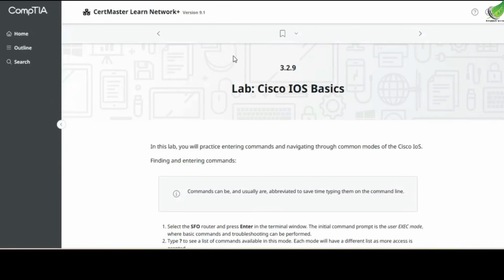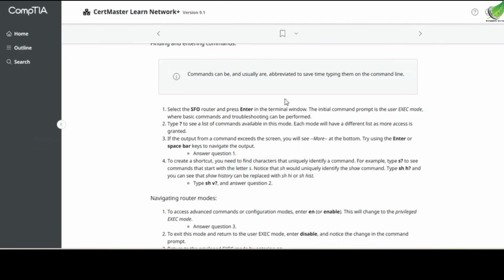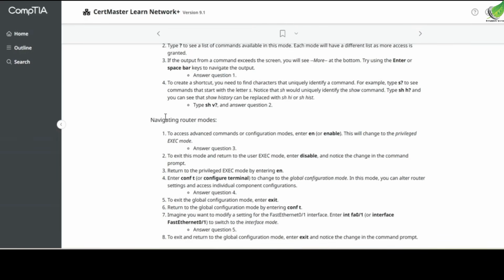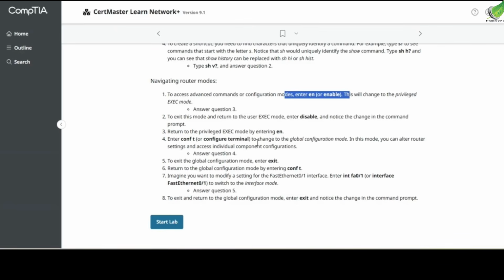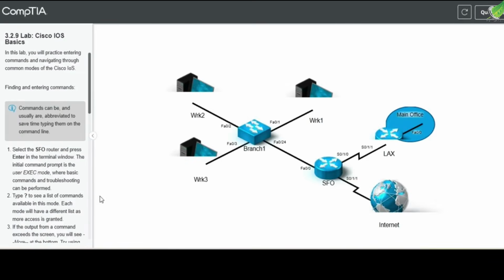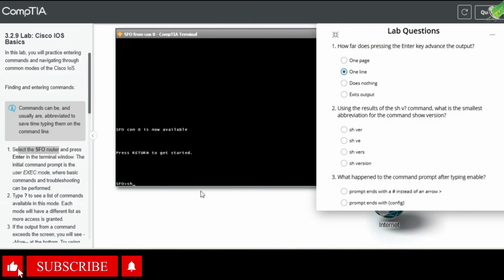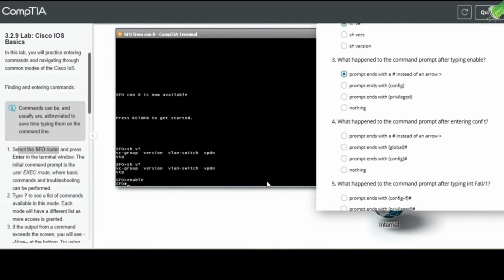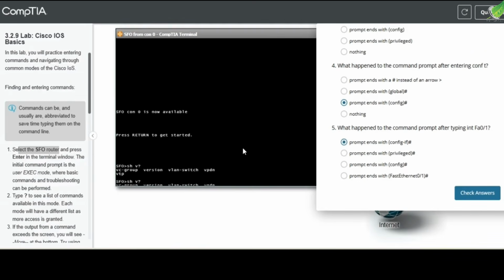Testout Network + 3.2.9 Lab Cisco IOS Basics